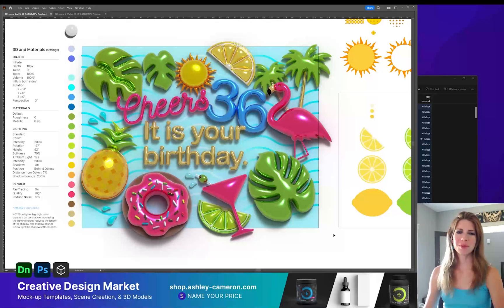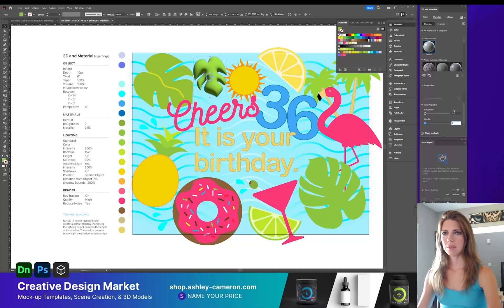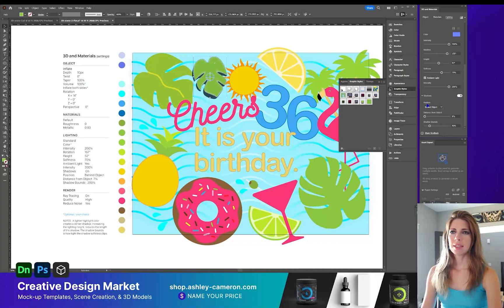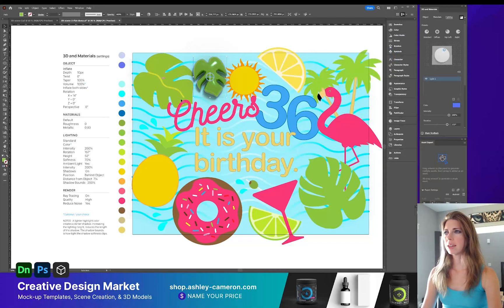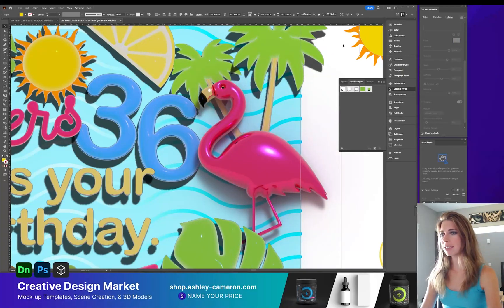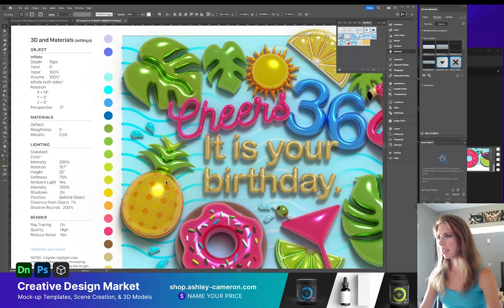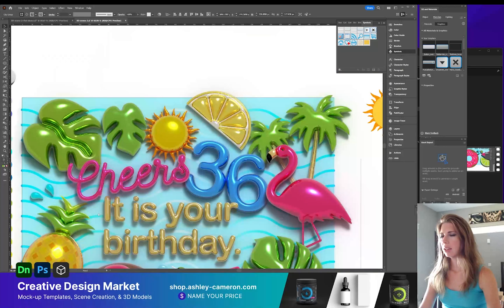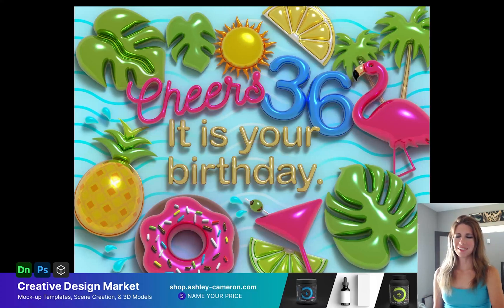Create a 3D Tropical Summer Scene with Inflated Foil Balloon Elements in Adobe Illustrator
In this 9-minute demonstration, I'm going to show you How to Create a Tropical 3D Summer Scene with Inflated Foil Balloon Elements using Adobe Illustrator & Dimension. It's relatively easy and impressive the quality we can achieve.

I hope you enjoy this video! Thank you so much!

Here's the model in my shop where you support me & get the model already made!

Thanks in advance for your support which allows me to continue creating this type of content. The preparation that goes into creating & editing a video this thorough and concise takes hours.